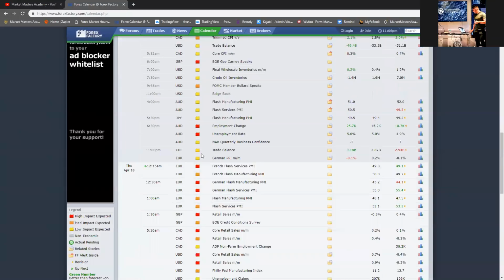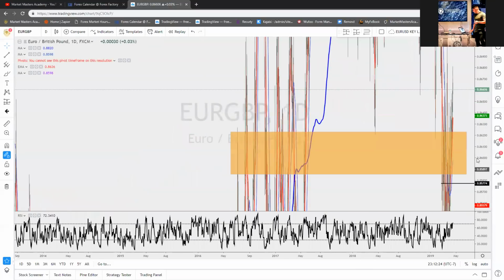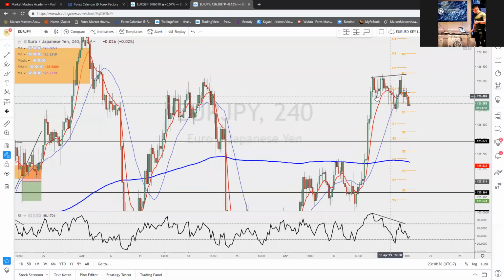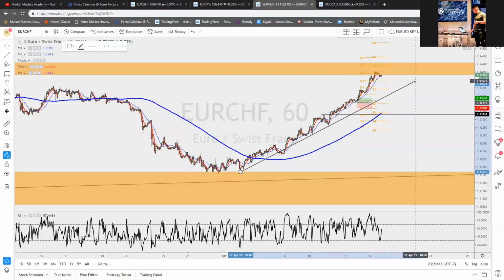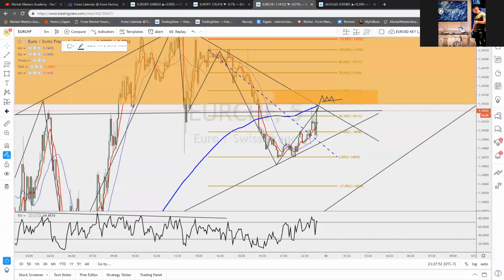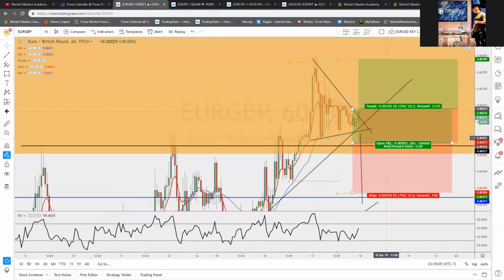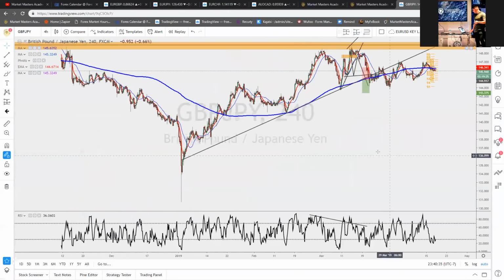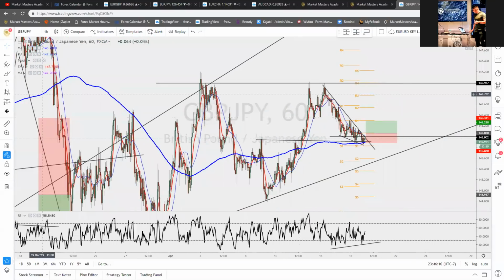FOREX LIVE ANALYSIS | 4/22/19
This weeks live analysis for our silver circle and signals team members!